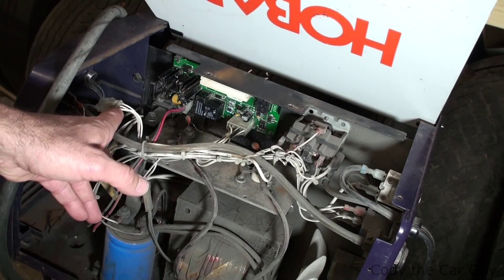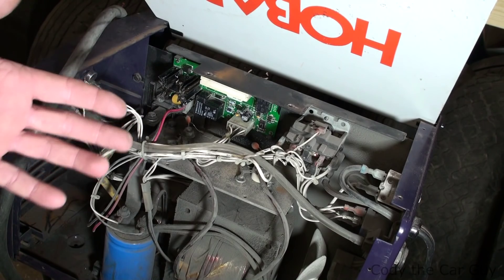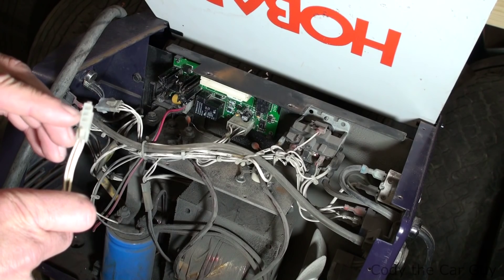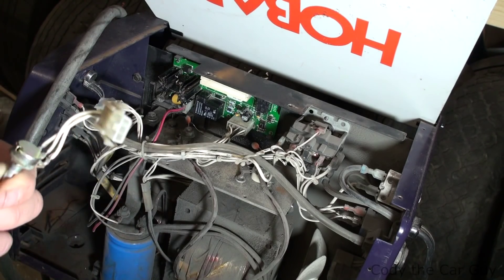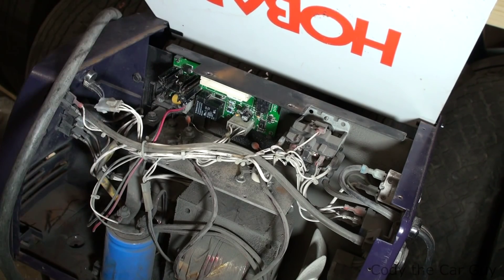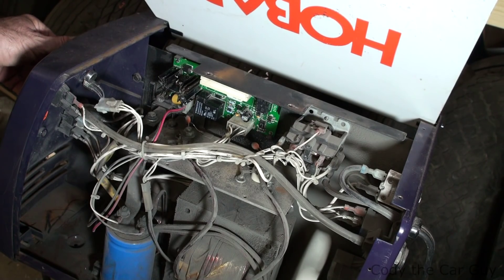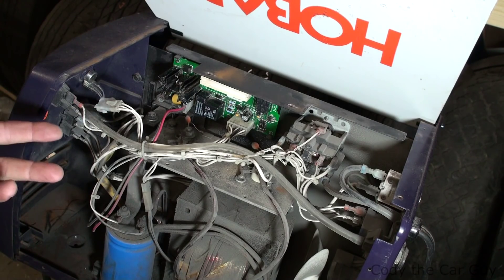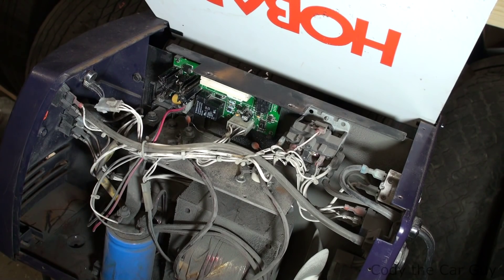Hobart Handler welder wire speed repair part 3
they can really help you build your credit! When your wire speed goes crazy on your Hobart Handler , the switch can be bad or the circuit on the heat sink on the board has gone bad. So i pulled the board out and replaced the circuit and saved some bucks.
Testing the switch is simple, ohm from the center pin to a outer pin and it will go from 0 to 35-40 ohms and on the other outer pin from center it will ohm up to 70 ohms. If it don't the switch is bad and if it works well the board has a issue and its usually the circuit on the heat sink.